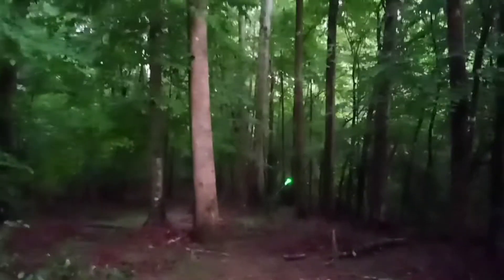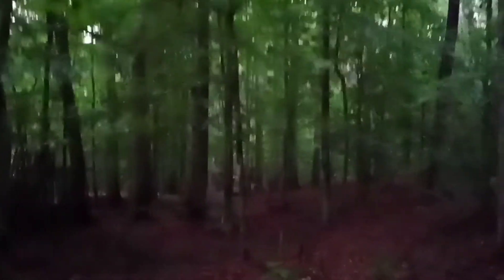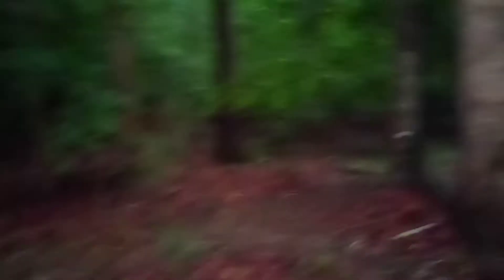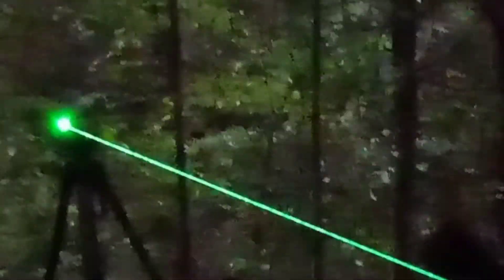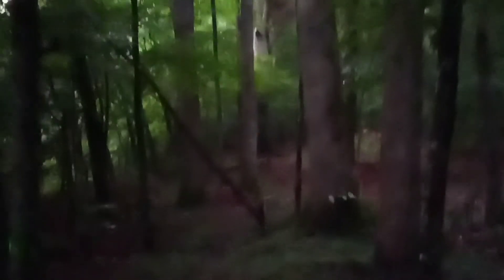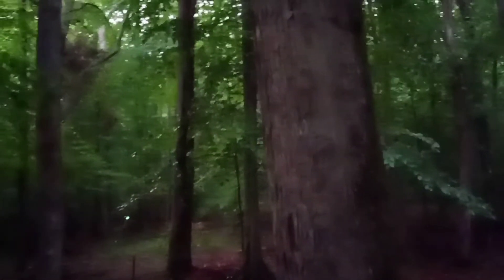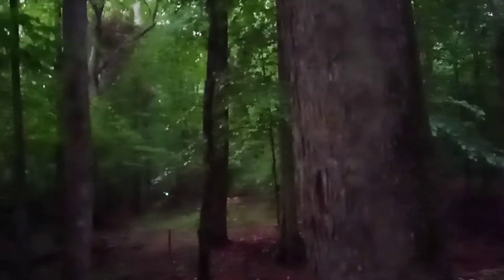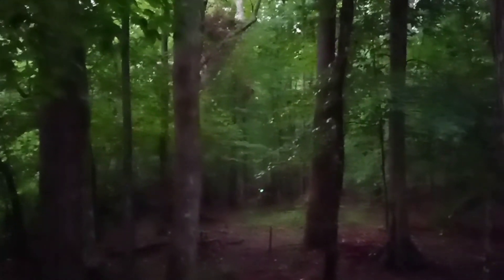Chaotic Neutral Alignment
Range maintenance minutiae.